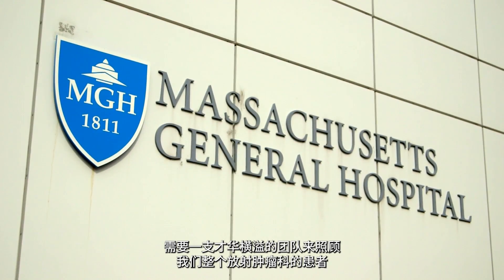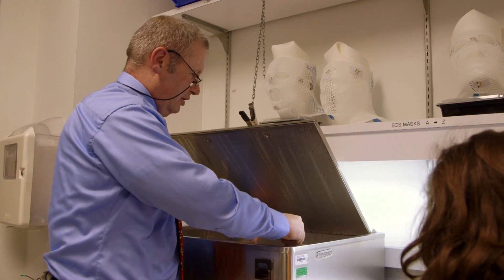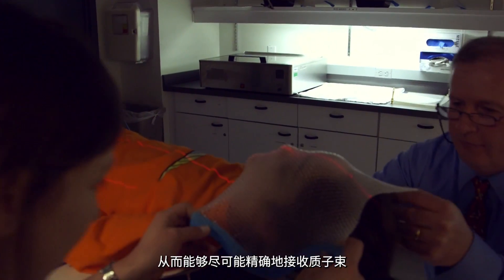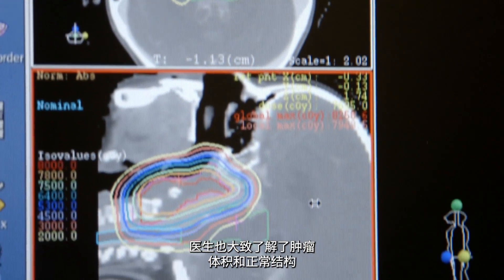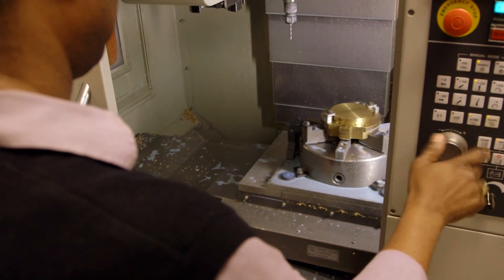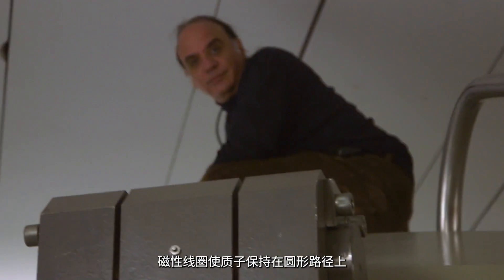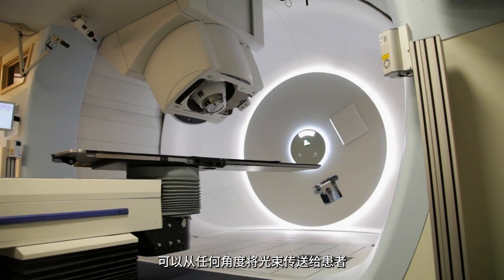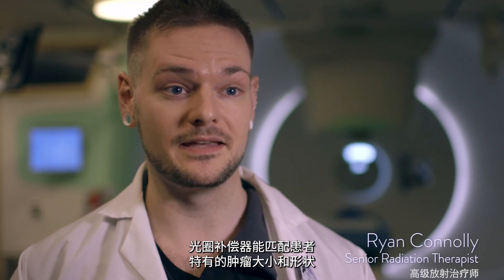质子中心参观之旅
参观Burr质子中心，了解质子治疗原理。